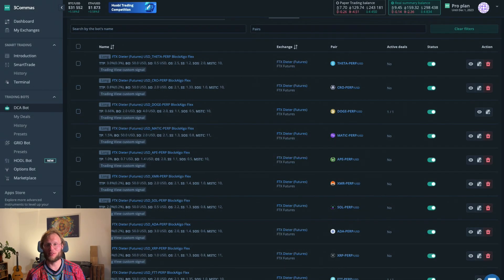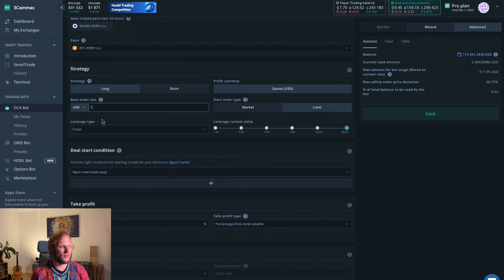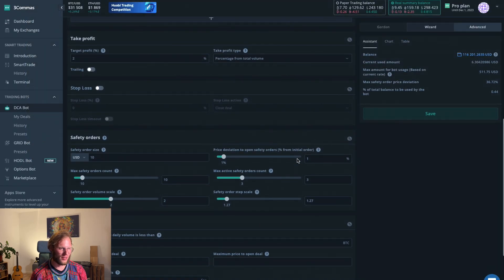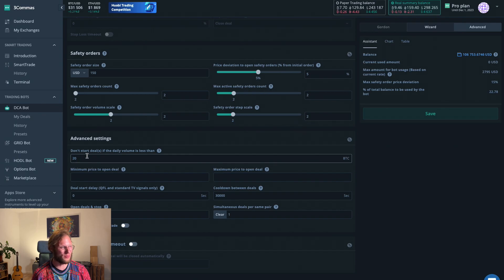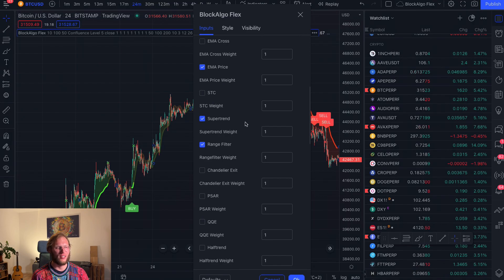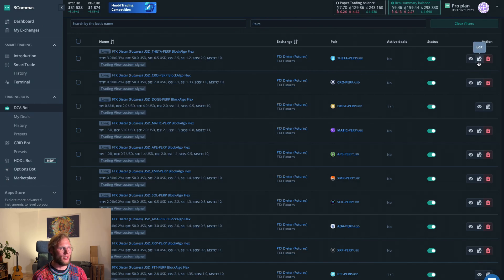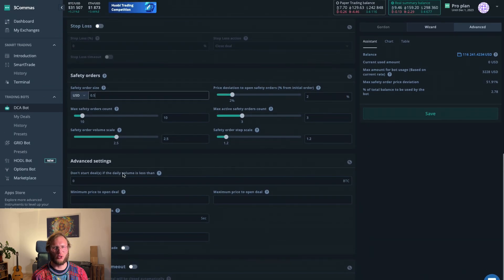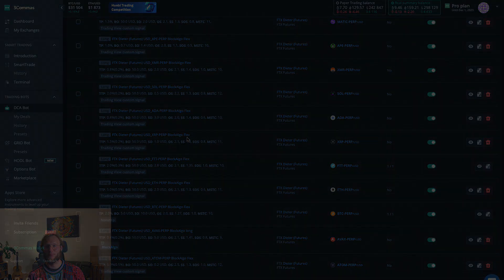THE BEST SETTINGS FOR 3COMMAS!! ASAP, QFL AND TRADINGVIEW CUSTOM SIGNALS! INSANE PROFITS!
Trading View Custom Signals for 3Commas | Open new trade asap settings for Bitcoin | QFL - Quick Finger Luc update | The best signals for crypto

These are 3 of the best settings for your 3Commas Bots that we found so far. Especially for the current market conditions. The main goal here is to reduce the drawdown as much as possible. This is using asap, the Trading View Custom Signals and QFL settings from the integrated Deal-Start Conditions for insane profits:) Please let us know in the comments how you likes them!

▬▬▬▬▬▬ CHAPTERS  ▬▬▬▬▬▬

0:00 Intro
0:28 Start deal asap
3:18 QFL
4:01 BlockAlgo Flex
8:00 Outro

Our site is for educational use only and should not be considered financial advice. By viewing any material or using the information within this Youtube Chanel, you agree that this is general education material, and you will not hold any person or entity responsible for loss or damages resulting from the content or general information provided by Block Research. Trading is risky. You must be aware of the risks and be willing to bear any level of risk to invest in financial markets. Past performance is not necessarily indicative of future results. Information for trading is believed to be reliable, but we do not warrant it completeness or accuracy. This Site cannot accept responsibility for any errors or omissions to the accuracy of information contained on this Site. We recommend that visitors and users seek advice from an independent financial advisor before buying or selling securities.